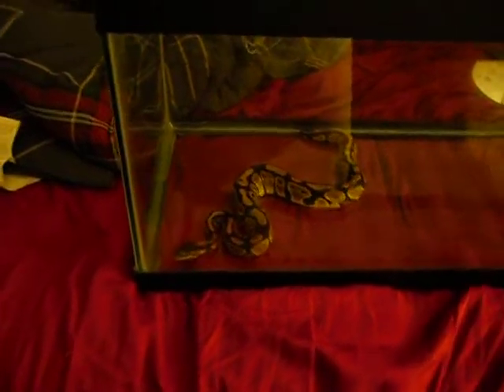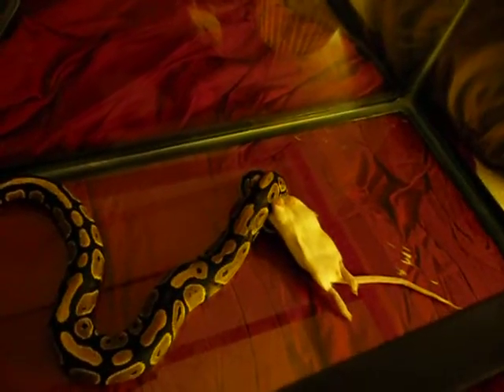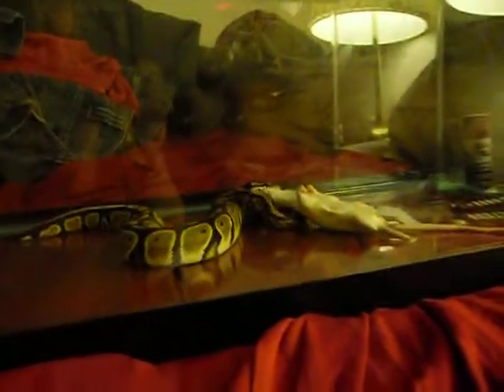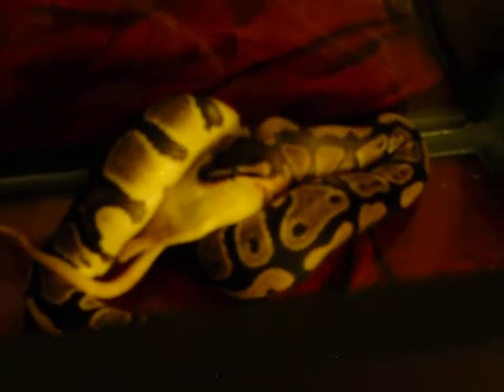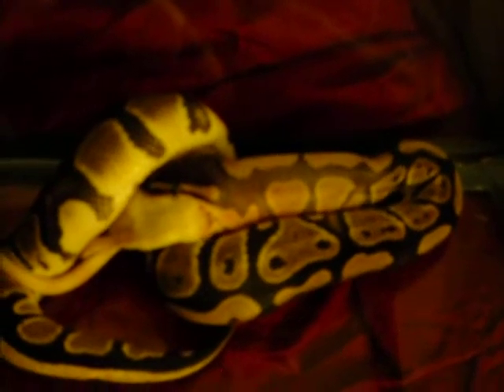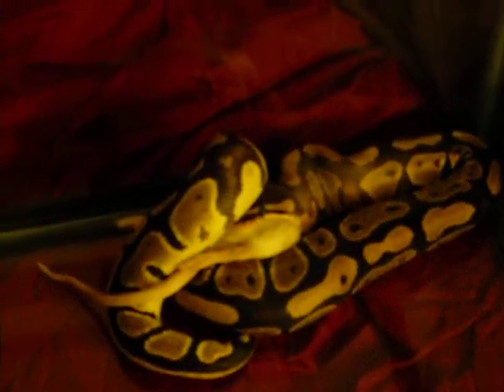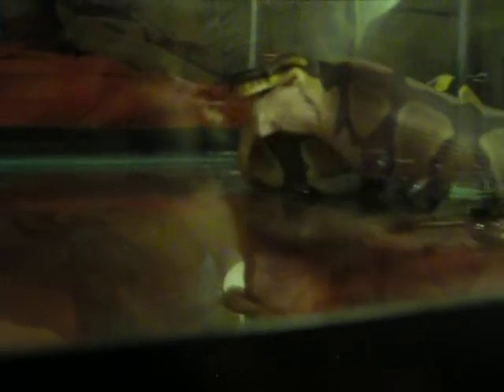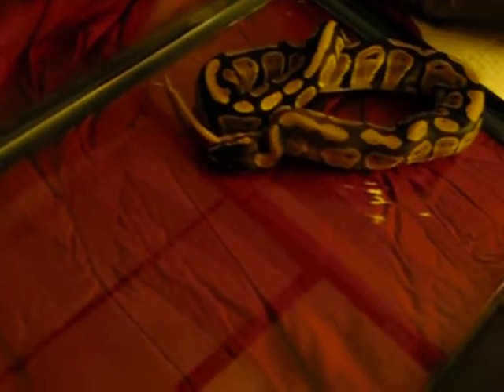My Ball Python (Nagini) Eating a Rat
Thanks!